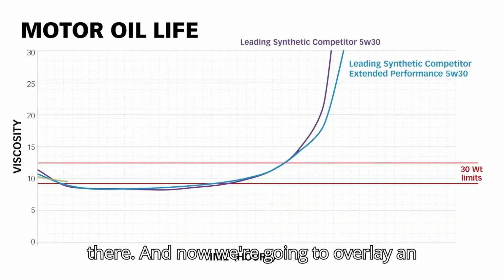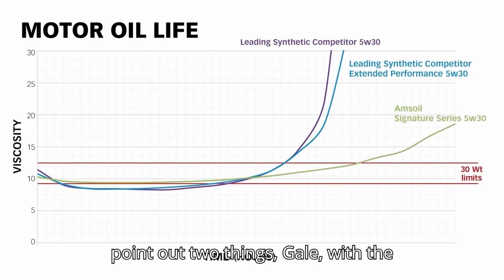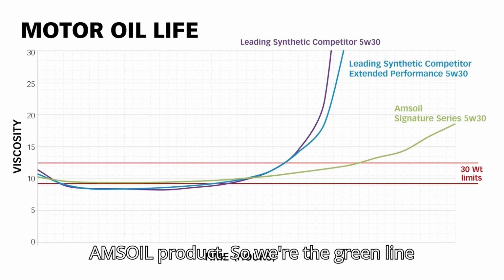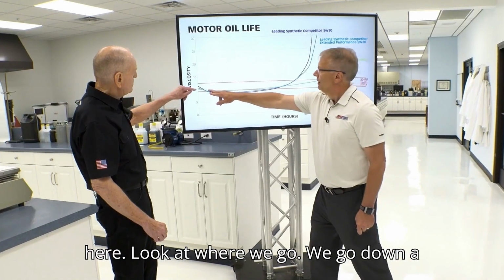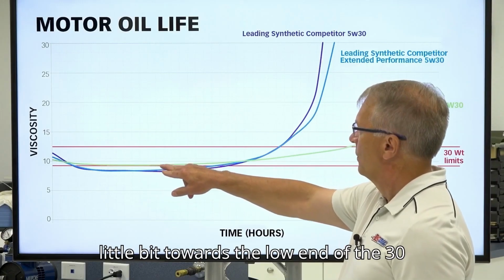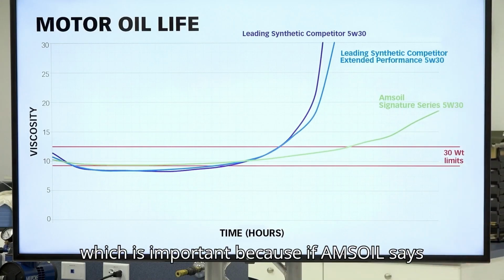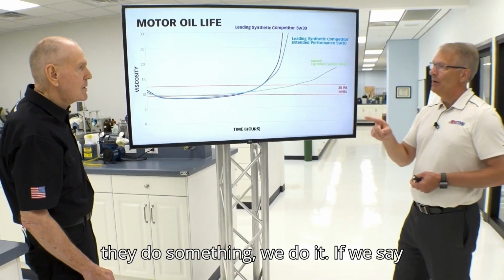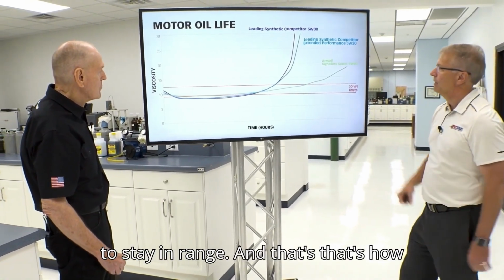Shortened "Motor Oil Life" Chart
This video clearly shows the effect of shearing and oxidation on the life of Motor Oil and how AMSOIL engineers its oils to "stay in range" for the life of the oil and do a much better job of resisting the effects of oxidation - dramatically reducing the potential for formation of sludge in an engine.